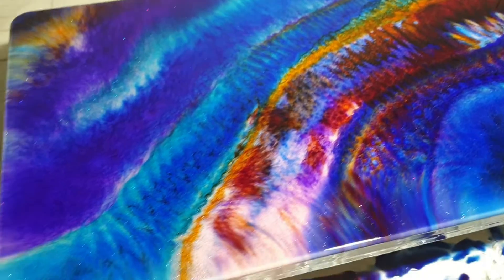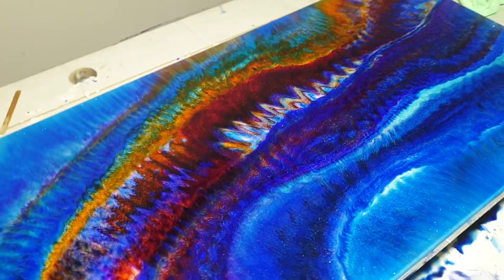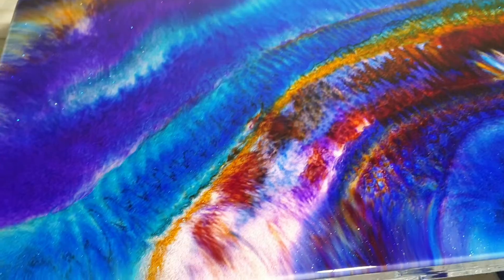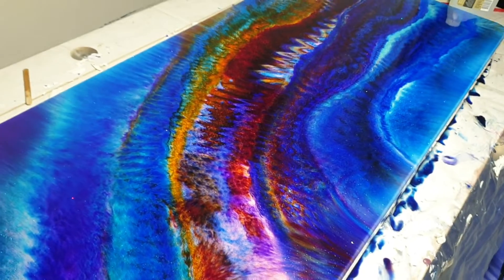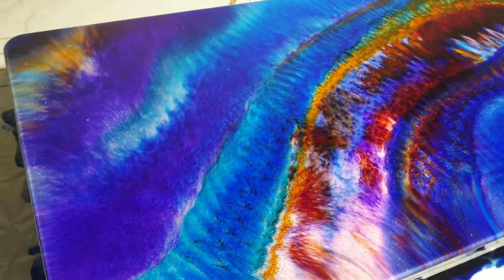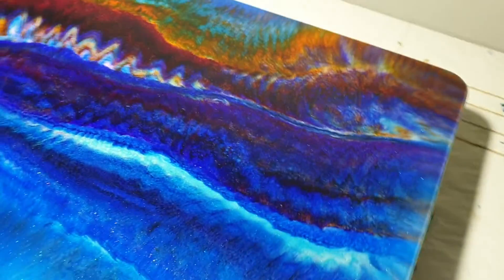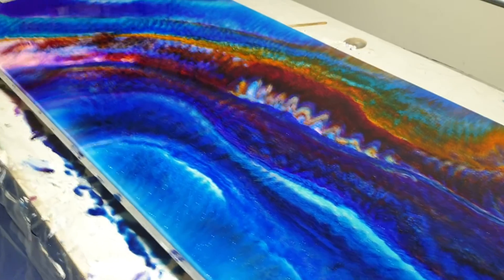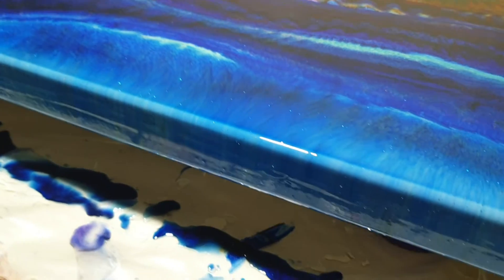Next level beauty, epoxy resin, with dyes, glitter,and glow in the dark pigments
Coffee table 1200x500, 7 translucent dyes, 3 glitters, 3 glow in the dark pigments